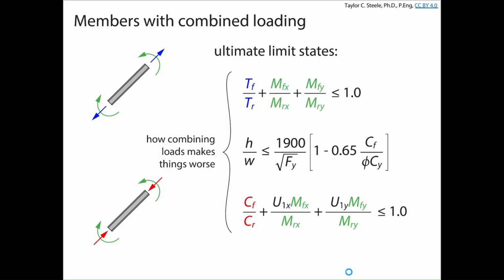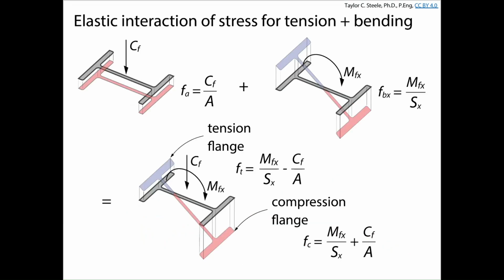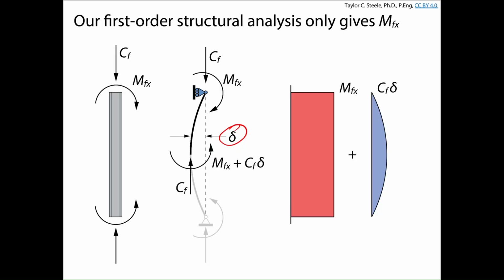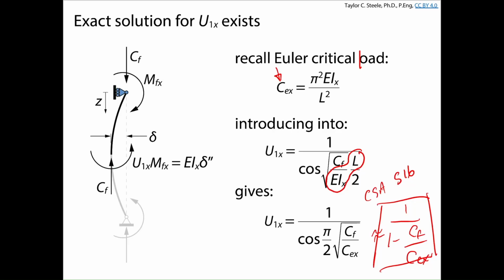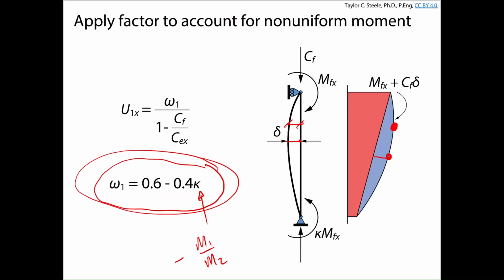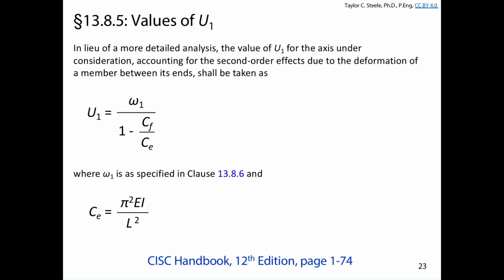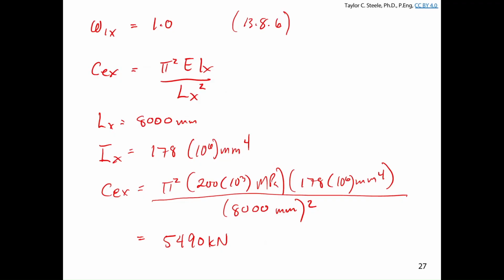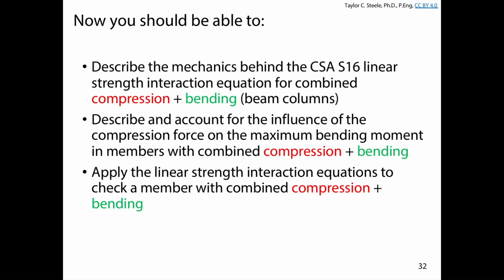Lecture 35: Beam Columns